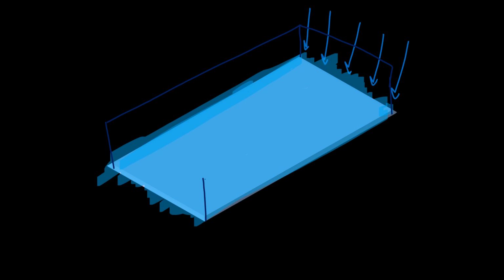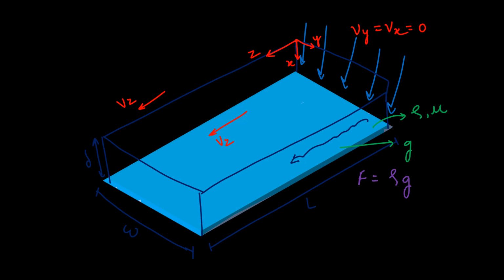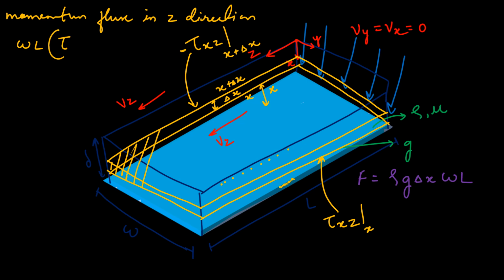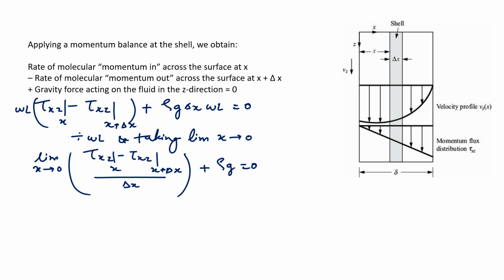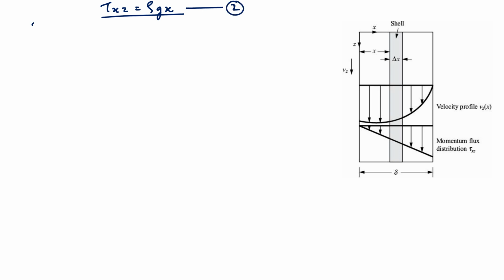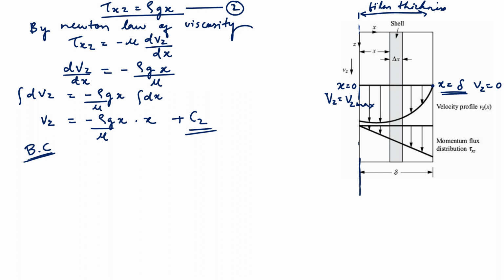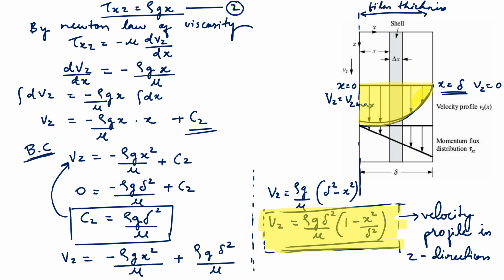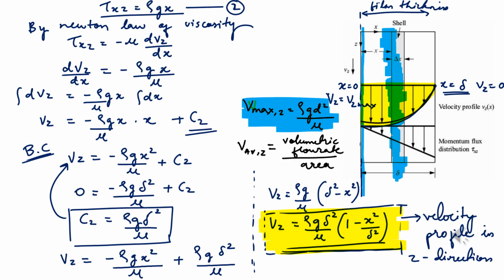FLOW OF A LIQUID FALLING FILM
A falling film is the gravity flow of a continuous liquid film down a solid tube having one free surface. We consider the flow of a thin liquid falling film on a plate of a vertical channel with the presence of a binary mixture gas flow. The gas and liquid flows are supposed laminar and in a steady state regime.